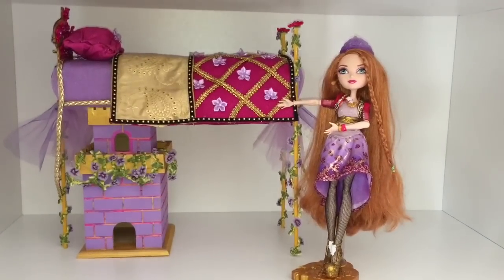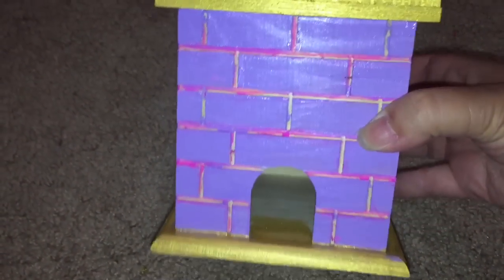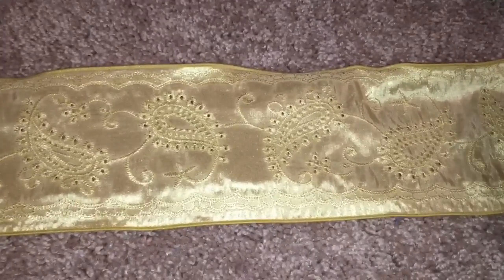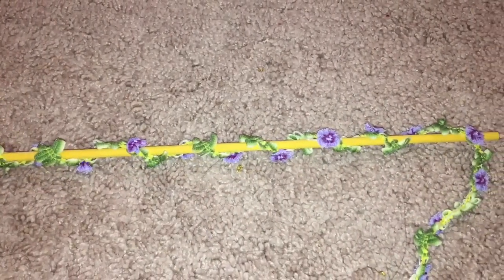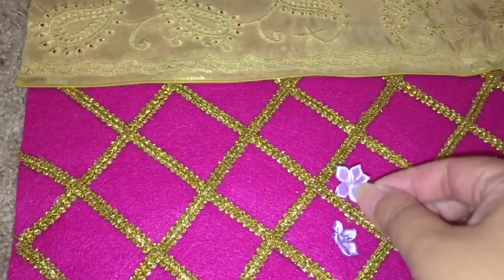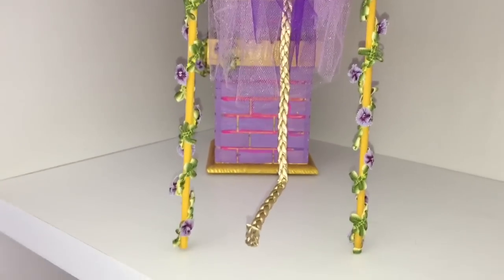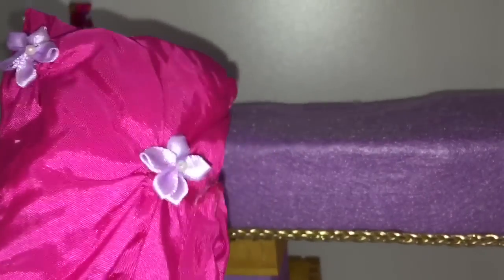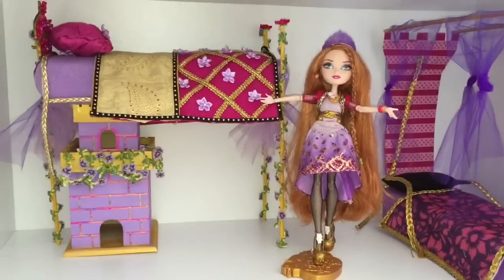Holly O'Hair Doll Bed Remake [EVER AFTER HIGH]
I decided to remake our Ever After High Holly O'Hair doll bed. The previous Holly O'Hair doll bed was having an issue - its headboard was starting to bow outwards, and it didn't look very nice anymore. Along came YouTuber Zelda Catz, who left a comment on my previous video asking me to remake the Holly O'Hair doll bed, so I did. Thank you to Zelda Catz for inspiring me to finally remake this bed!

This new Holly O'Hair doll bed features one very important thing: a tower! Since Holly O'Hair represents one of the daughters of Rapunzel, I felt that having a tower in the Holly O'Hair doll bed was a very crucial component. I went to Michaels and bought a birdhouse that looked like a tower for $4.99. Then I painted it and added some trim to it...then I used it as a support for the new bed.

This Holly O'Hair doll bed also features a brand-new blanket that goes well with the colors in the Holly O'Hair doll: fuchsia, lavender, gold, with some black to boot. I also lifted this bed up high on poles, and used a beautiful morning glory-like trim to wind up the poles.

How does Holly O'Hair climb up her Holly O'Hair doll bed, exactly? Well, she grabs hold of one of the two long blond braids extending down from the bed. I thought it would be a very funny thing to have her have to climb up her own bed, since someday, a prince would have to climb up her tower as well.

Now that I'm done, I have a few questions for you:

1) What do you think of my new Holly O'Hair doll bed?
2) What did you think of my old Holly O'Hair doll bed? Is the new one better, or worse?
3) Have you made a Holly O'Hair doll bed of your own? If so, what does it look like?